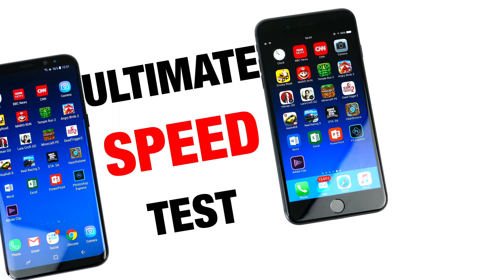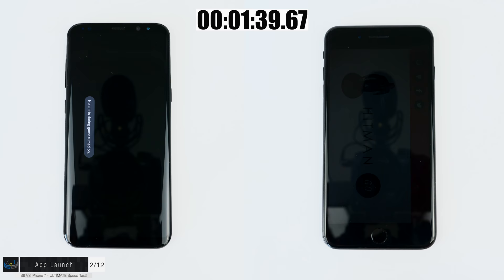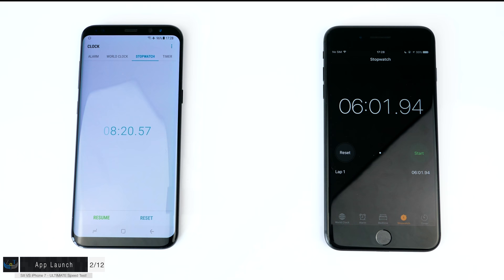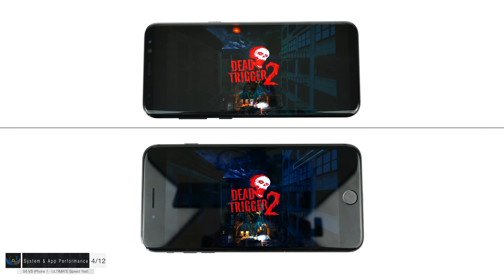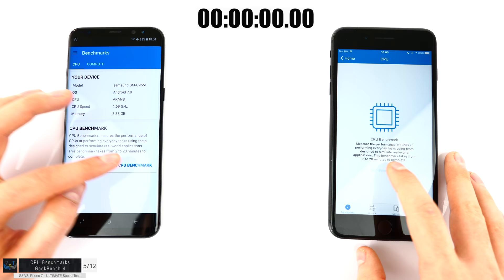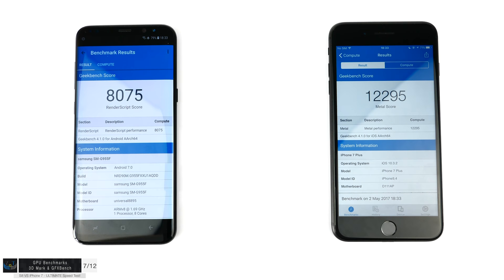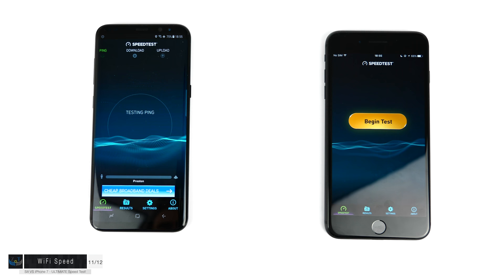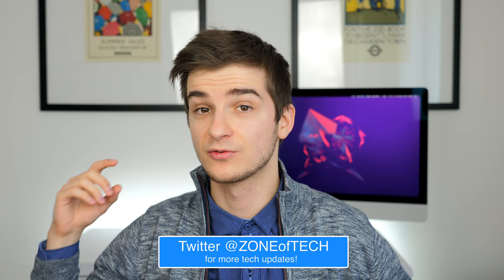Samsung Galaxy S8 VS iPhone 7 Plus - The ULTIMATE SPEED Test!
Samsung Galaxy S8 Plus VS iPhone 7 Plus - ULTIMATE SPEED Test! App Launch Speed, RAM Management, CPU & GPU Benchmarks, Storage Speed Test, Fingerprint Speed Test, Temperatures & so much more!